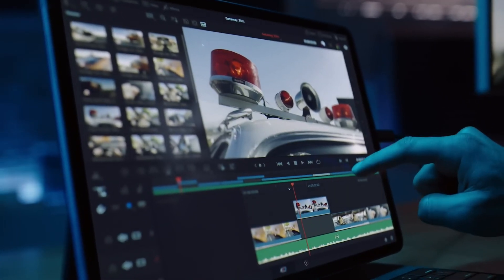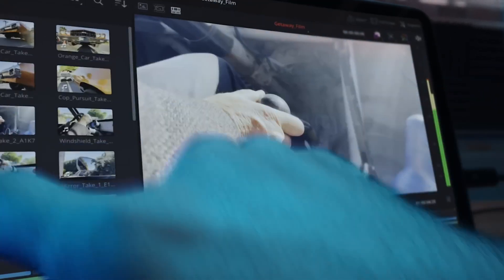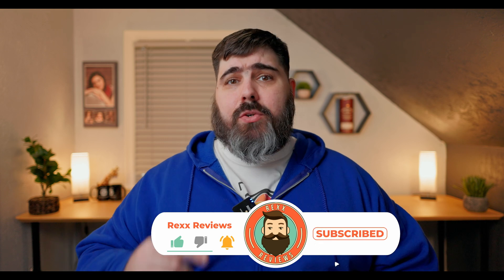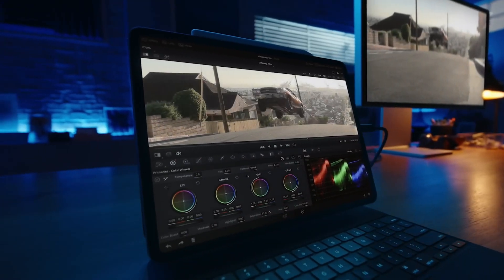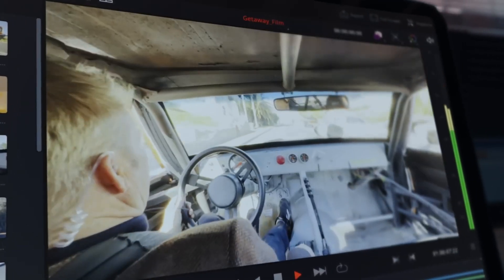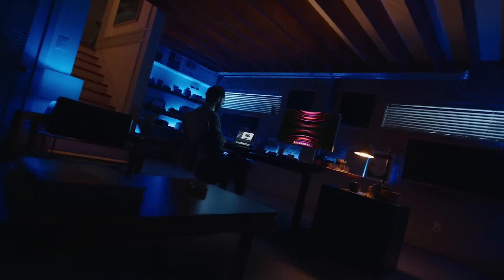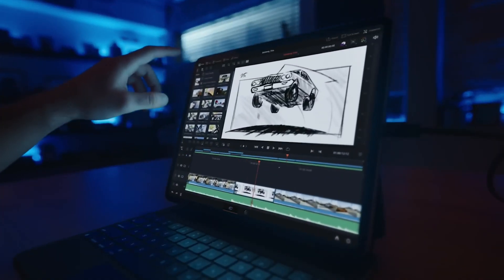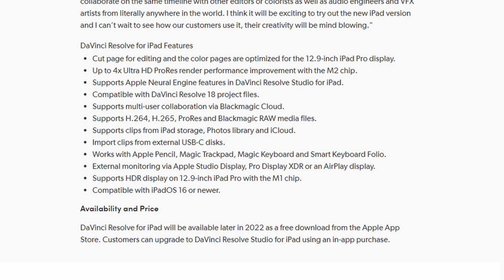Davinci Resolve For iPad?! This is Game Changing!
Davinci Resolve has always been one of the most powerful video editing tools available and will soon be available on the M2 iPad Pro! This is game changing for anyone who wants to edit videos on the go. Watch this video to see how it works and why it's so amazing.  We all knew that the iPad was a powerful little device, but who knew it could be this powerful? Davinci Resolve is an incredibly complex video editing software, and it runs beautifully on the iPad Pro. This changes everything.

My Camera Gear for YouTube

► Amazon US

Camera Gear
Canon R5
Canon RF 35mm
Canon EF 17-40mm
Main Light - Sokani X60 V2